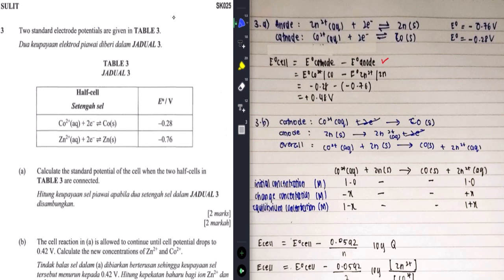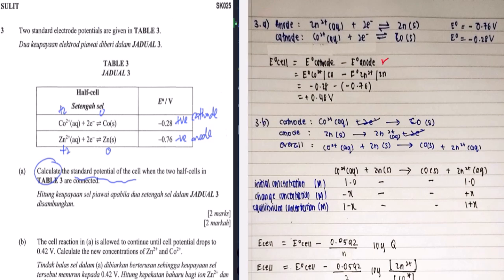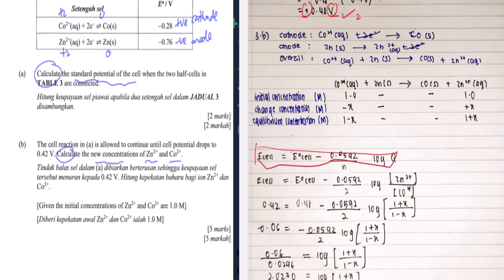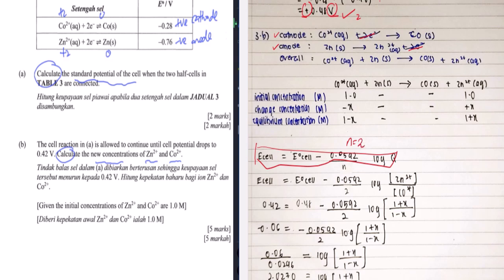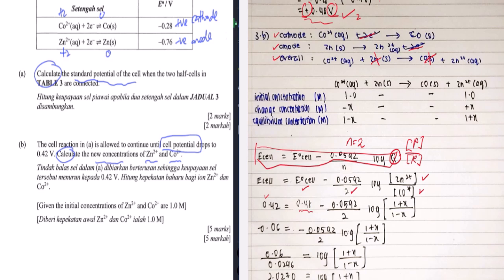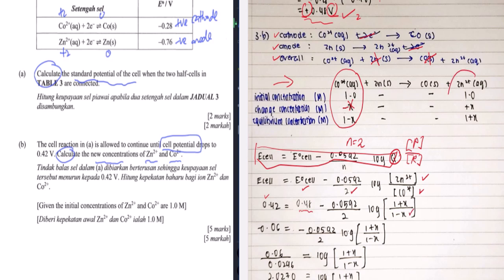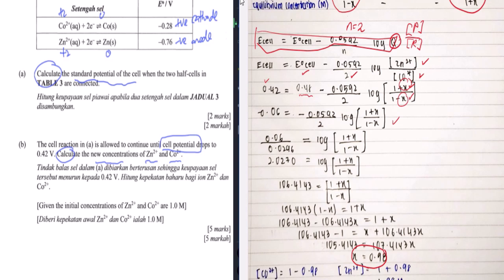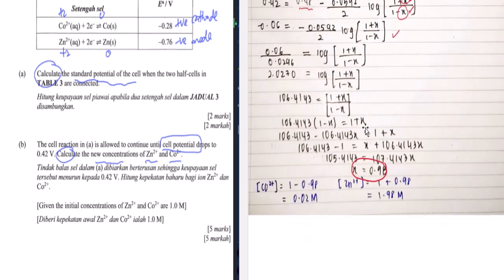SK025 PSPM 23/24 Q3 Electrochemistry (7%)